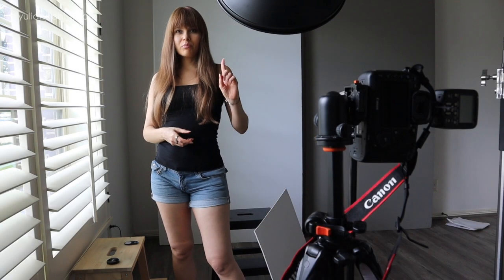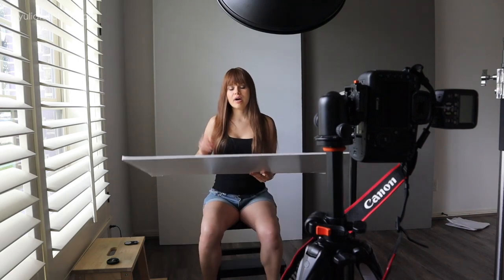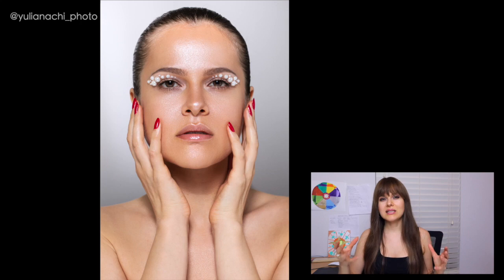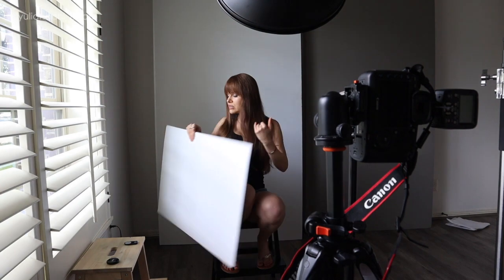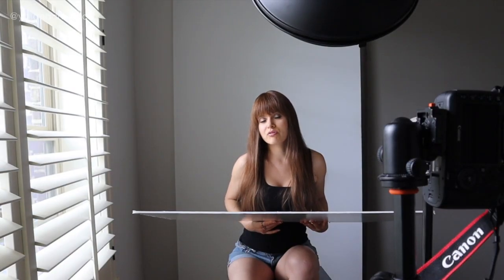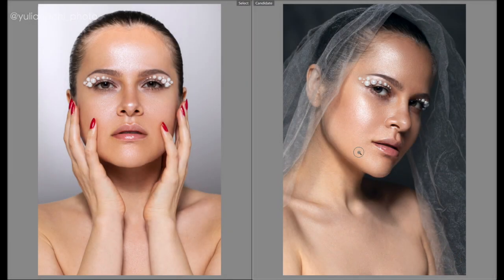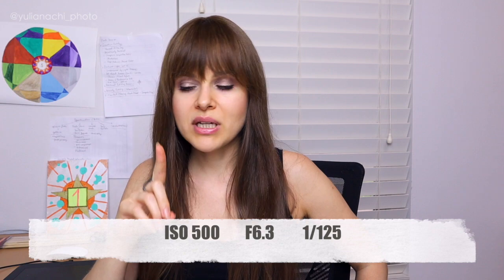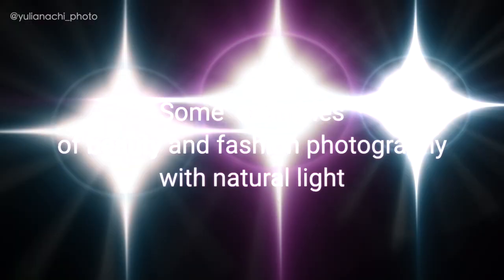Self-portrait. Beauty Dish vs. Natural Light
In this video i'll show my process behind taking creative self-portraits using beauty dish and natural light featuring 3 lighting set ups. Enjoy!